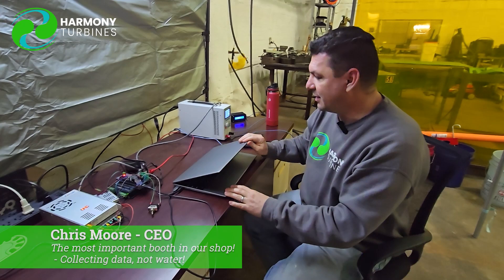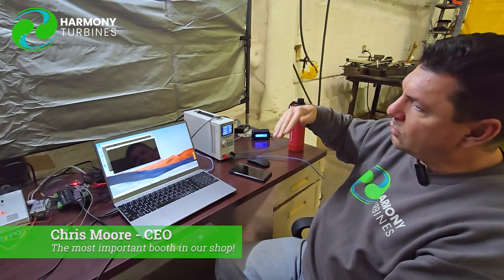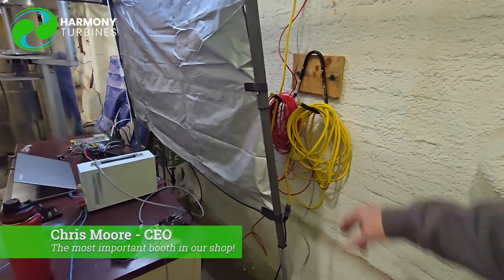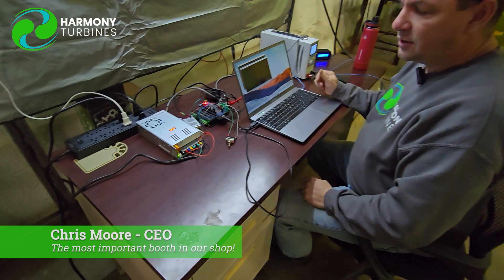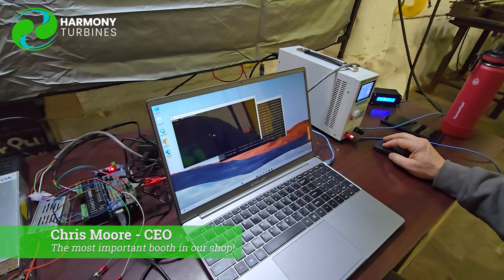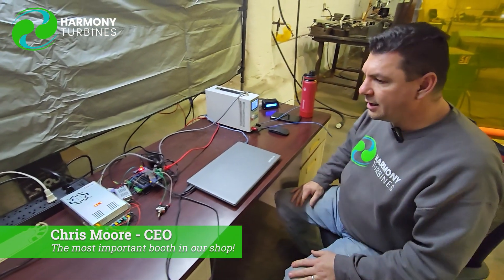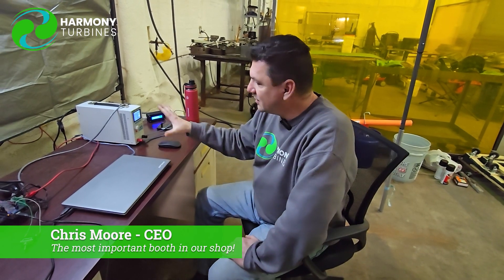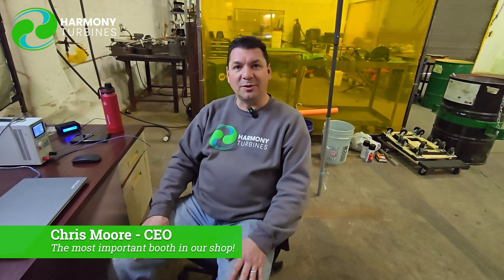These are the Days of our Turbines!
Now that we have an ALPHA unit installed on our rooftop here at Harmony Turbines, it's time to focus on our setup station for collecting the data. Let's take a quick video tour of our data collection center and learn how we've made it expandable for the future!

Every day is getting more and more exciting for us as we hone in on the data we've all been waiting for. -You're here for the whole experience, like it or not! LOL

Thank you to YOU, our community, for your continued support as we navigate this critical time!

If you'd like to be part of our journey and the impact we believe we can have on our planet, please consider investing*!

Sincerely,

ASLC-EDAB489-4F6B7E14A3